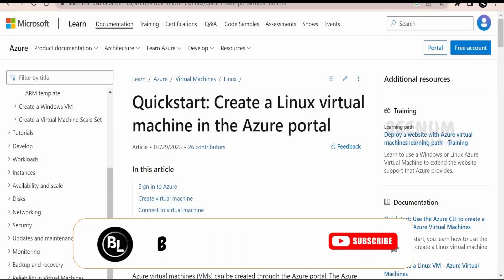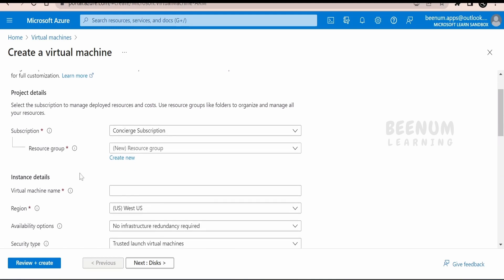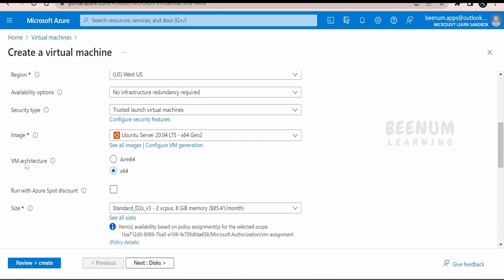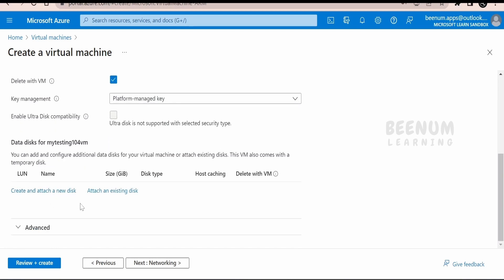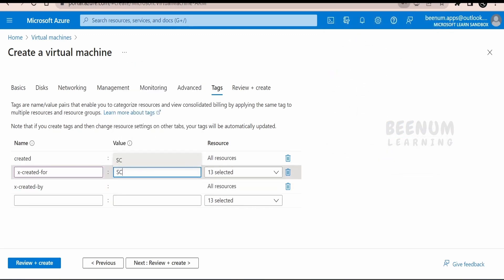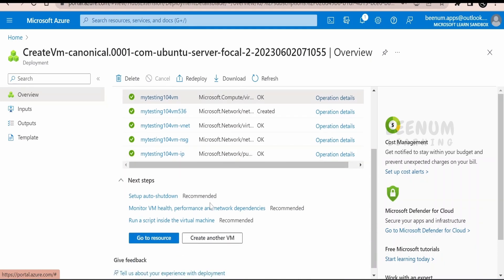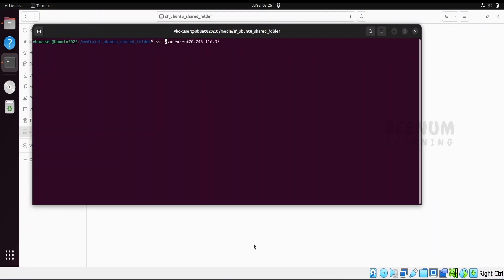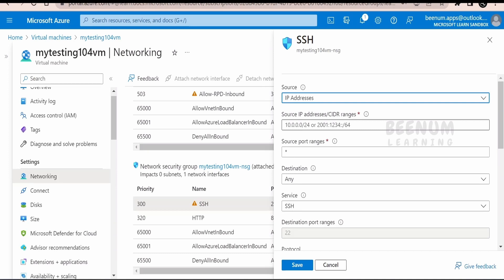How to create a Ubuntu Linux virtual machine in the Azure portal, Microsoft Azure, SSH with password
With this video we will learn How to create a Ubuntu Linux virtual machine in the Azure portal | Ubuntu 20.04 / 22.04 LTS Linux VM in Microsoft Azure | Create Azure Linux VM with username password authentication type | SSH into Virtual Machine with password

00:01  Introduction and overview of class
00:12  Microsoft docs to create a Linux VM in Azure portal
01:04  (LAB) Azure portal navigation to create a Virtual Machine
01:49  (LAB) Create a Ubuntu 22.02 LTS Linux Virtual Machine and fill Basic details for VM
05:13  (LAB) Modify Virtual Machine Disks related details
05:38  (LAB) Modify Virtual Machine Networking related details
06:18  (LAB) Modify Virtual Machine Management related details
06:42  (LAB) Modify Virtual Machine Monitoring related details
07:03  (LAB) Modify Virtual Machine Advanced related details
07:08  (LAB) Modify Virtual Machine Tags related details
07:39  (LAB) Review+Create Virtual Machine details
08:05  (LAB) Deploy or Create Virtual Machine
08:34  (LAB) Verify Virtual Machine details
09:21  (LAB) SSH into Virtual Machine with username and password
11:13  (LAB) Access Virtual Machine with Service console
12:13  (LAB) SSH into Virtual Machine with Windows PowerShell from local Windows computer
12:29  (LAB) SSH into Virtual Machine with Linux Terminal from local Linux computer
12:45  (LAB) Verify SSH port 22 is open for inbound port rule in Network Security Group of Virtual Machine
13:25  (LAB) Install Web Server (nginx) in Azure Linux Virtual Machine
13:52  (LAB) Access the Web Server (nginx) installed in Azure Linux Virtual Machine
15:29  (LAB) Add HTTP port 80 in inbound port rule of Network Security Group for Virtual Machine
16:15  (LAB) Basics of Virtual Machine Management with Azure portal

17:14  Please donate and support us